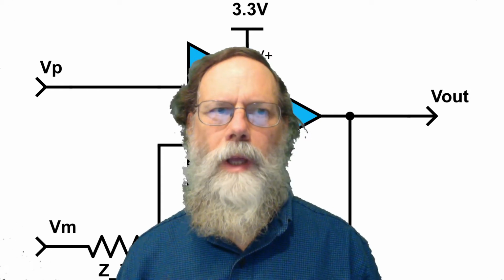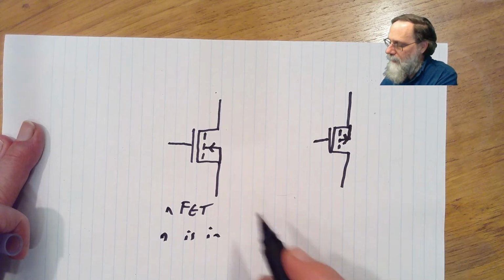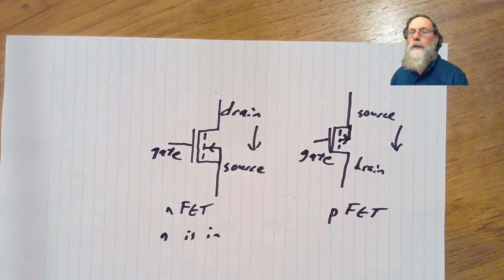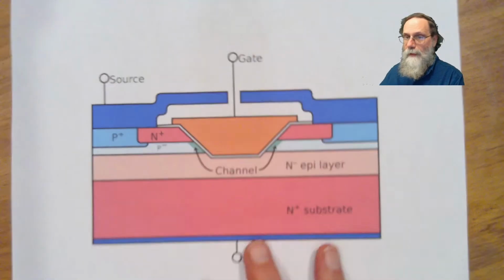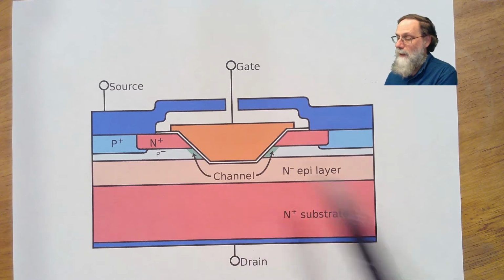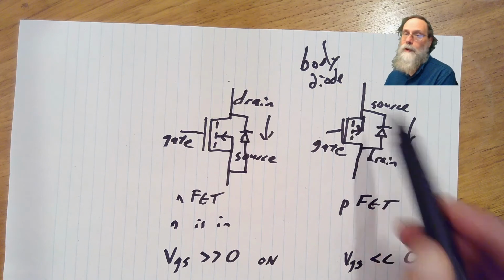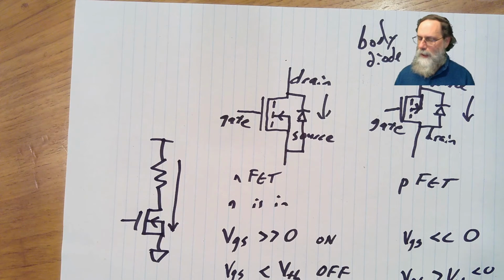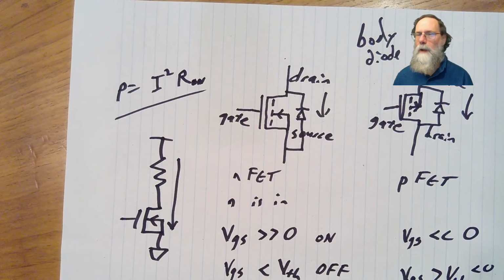Field effect transistors §32.1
This video introduces field-effect transistors, accompanying Section 32.1 of Applied Analog Electronics